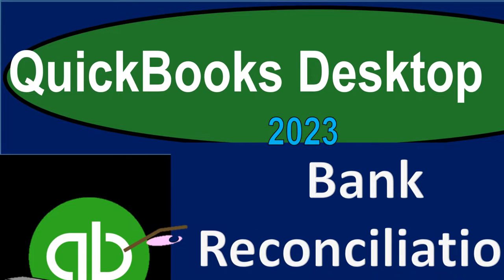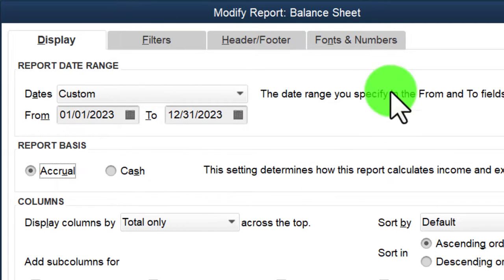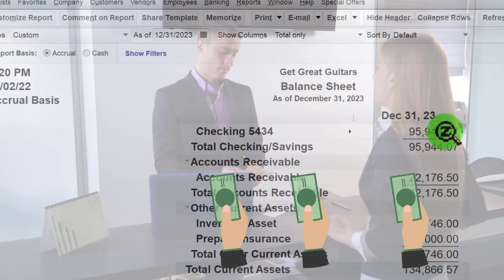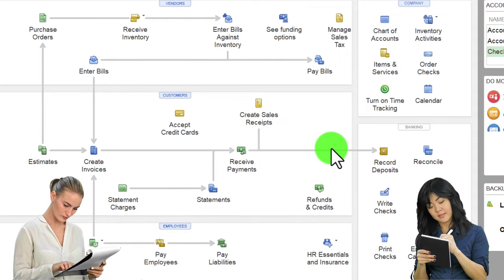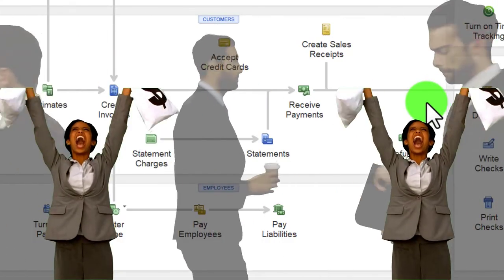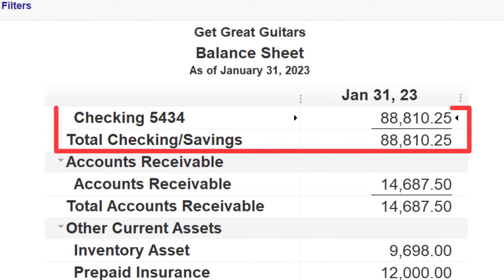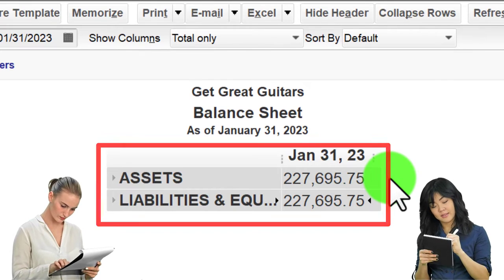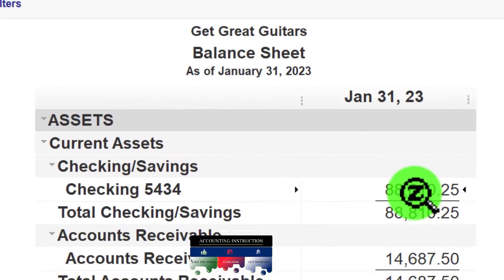Bank Reconciliation Myth Busting 9020 QuickBooks Desktop 2023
Bank Reconciliation Myth Busting